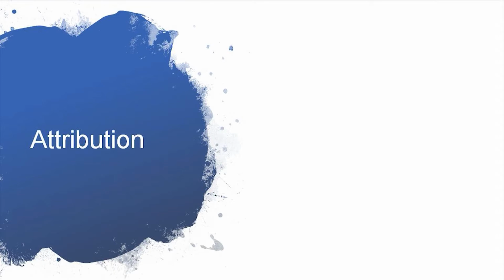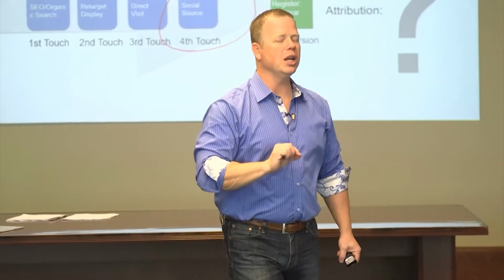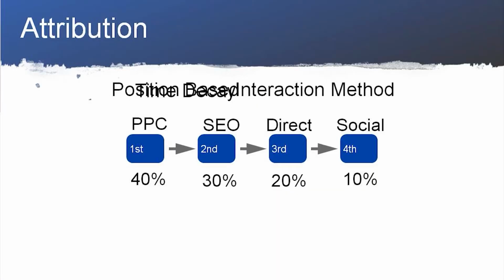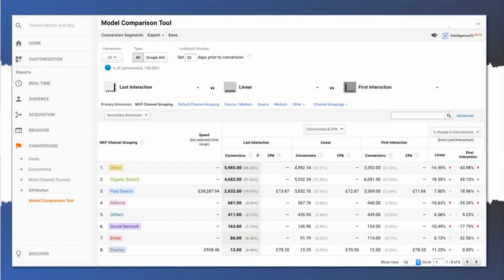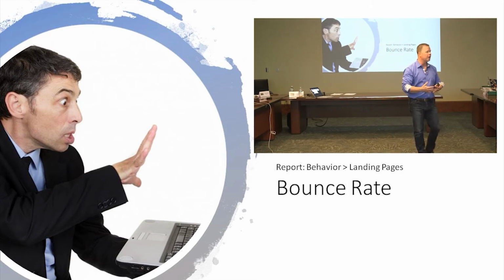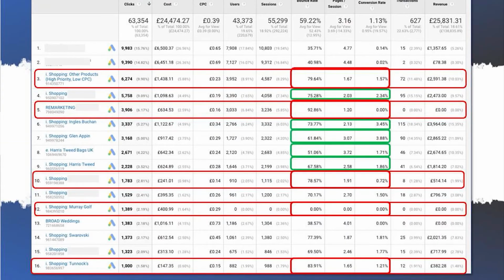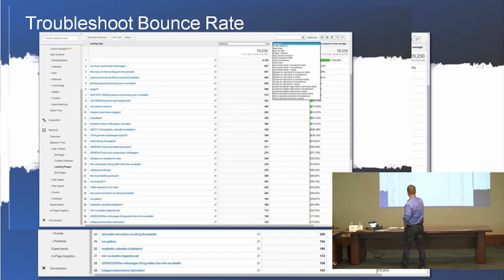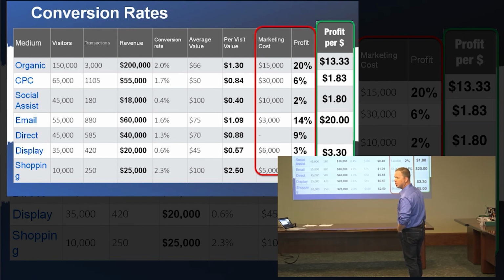Google Analytics, Part 7: Apply Analytics Attribution Measurements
Attribution is a headache for multi-channel marketers. Attempting to find the influence of multiple channels on users is like chasing the wind.  Matt presents an overview of attribution models and principles.